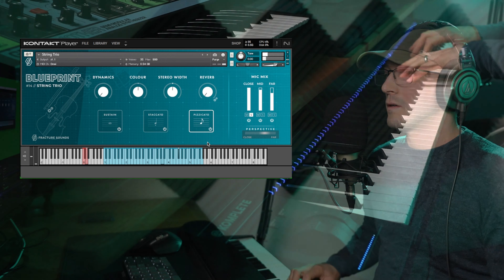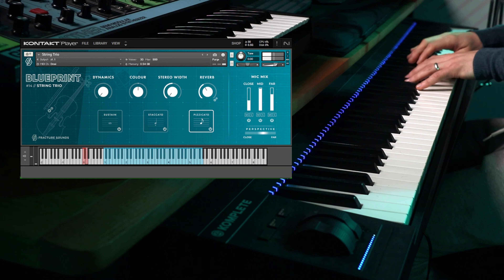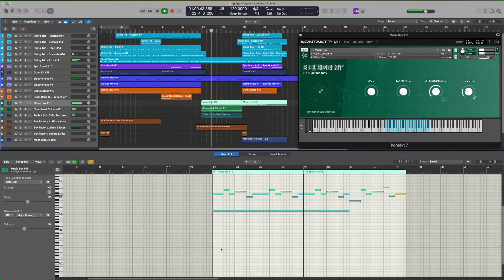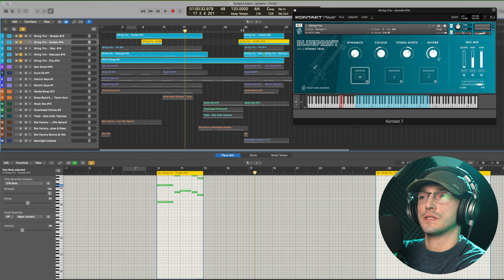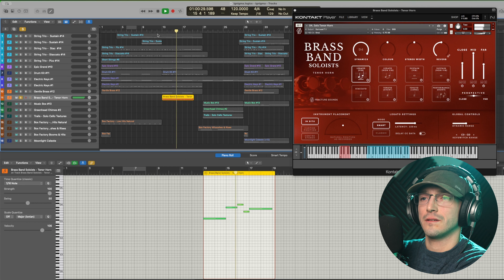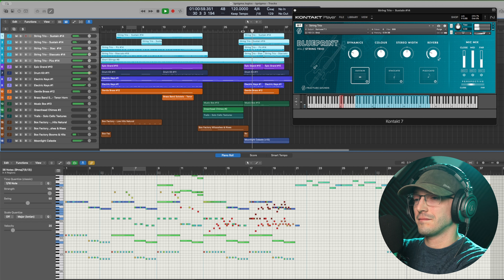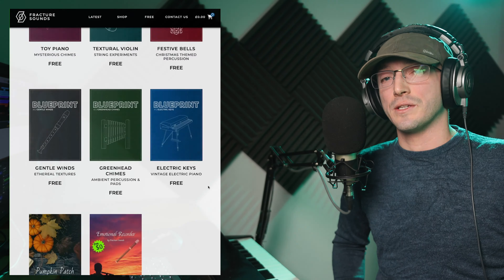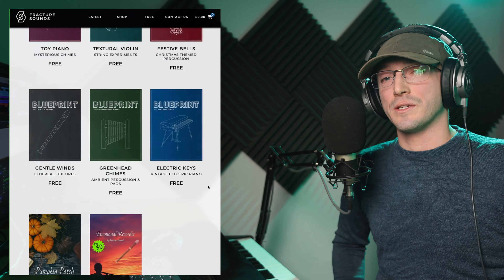Strings Trio (Sustains, Stac & Pizza) | FREE Sample of the Week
Fracture Sounds latest FREE virtual instrument available in Kontakt player. String Trio, featuring an ensemble of a Solo Violin, Viola and Cello, with 3 articulations and 3 Mic positions.

00:00 Intro
01:00 Sustains
01:53 Stac
02:30 Pizz
02:57 Mic Positions
05:54 Demo Piece